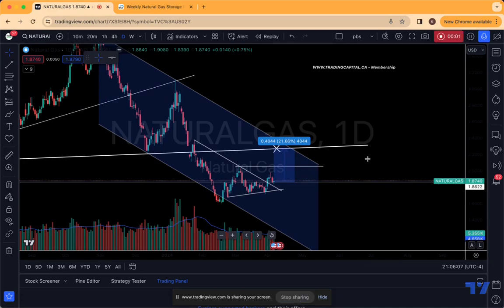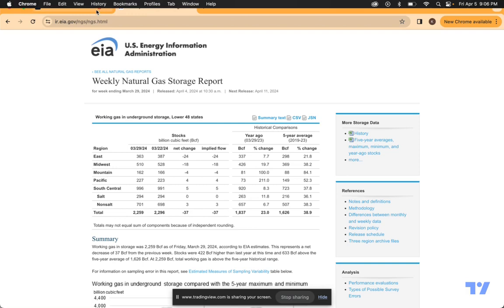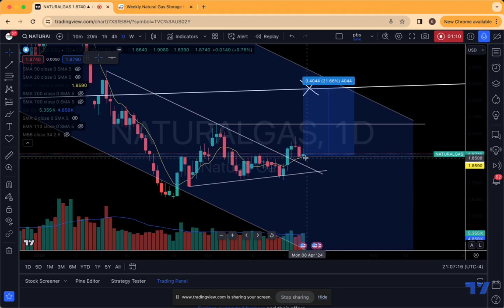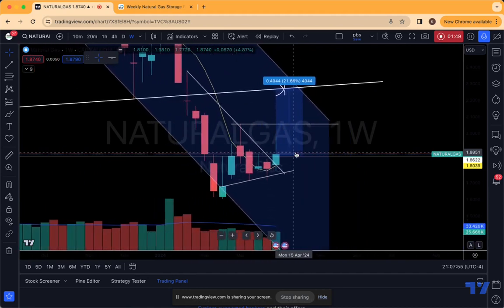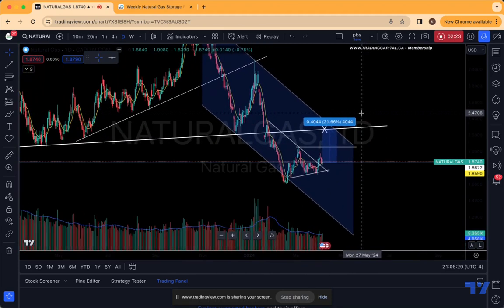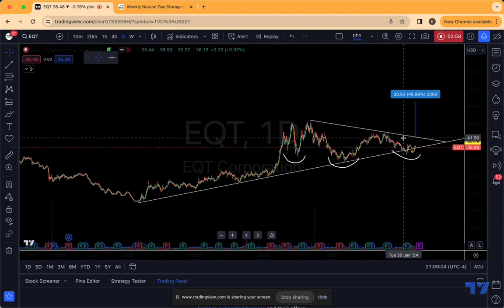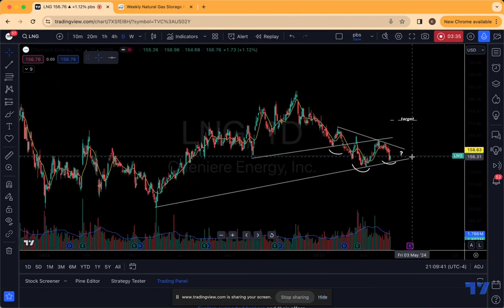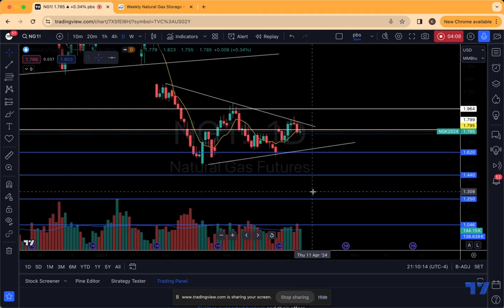Natural Gas: Highest Weekly close in 5 weeks.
Nat gas is started the week off strong but sold off on inventories.

Consensus was a net decrease of 42 Billion Cubic Feet however it came in at 37 BCF.

Nat gas still was able to hold its high volume liquidity gap from 2020.

Nat gas has held above the key 7MA on the daily time frame.

Natural Gas has consolidated above the 7 week MA and coiling for another move.

to learn more about our membership.

Please be aware that our videos are not personal financial advice. Trading Capital is an education company teaching how we trade and what we trade. There are many styles of trading & investing, find one that suits your risk to reward tolerance.